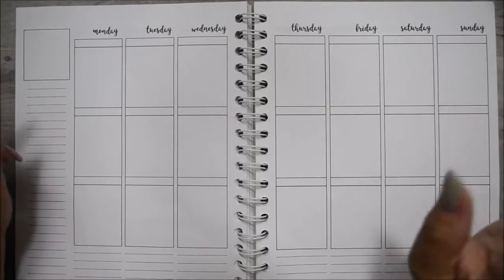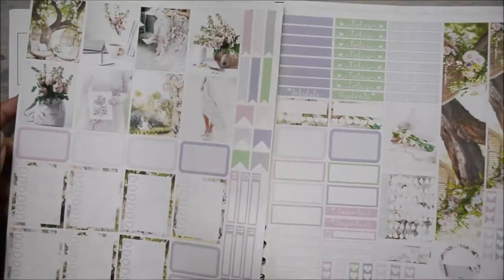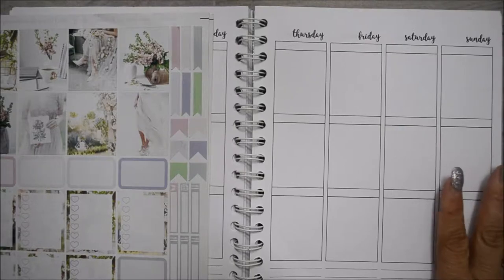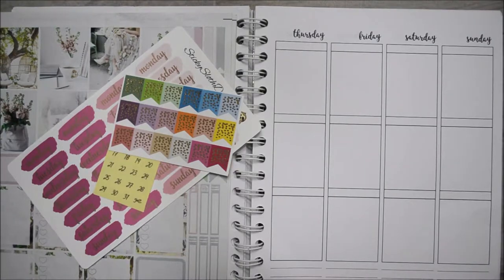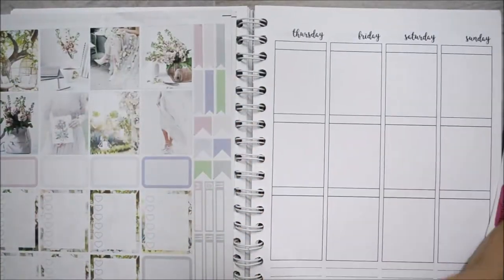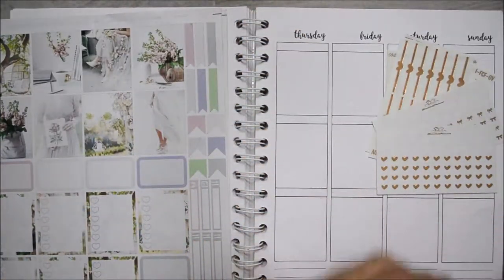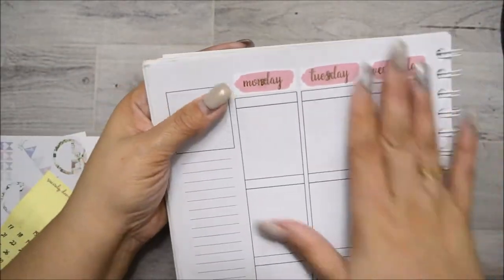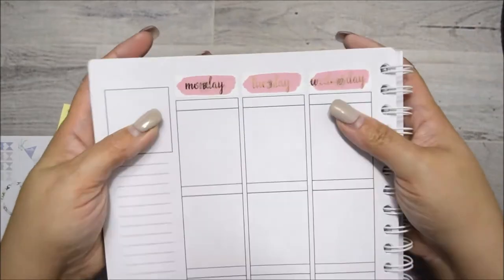PWM ft Planner One Love - Romantic Bloom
Lighting Used: